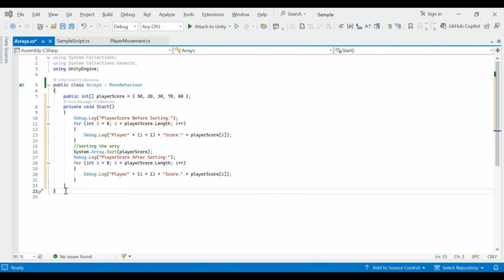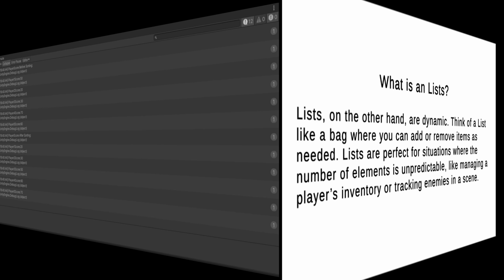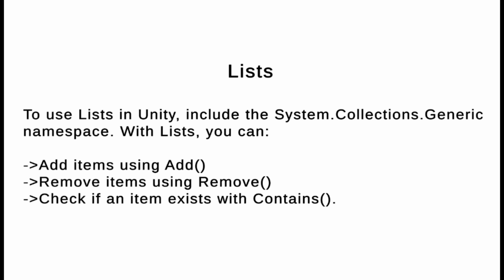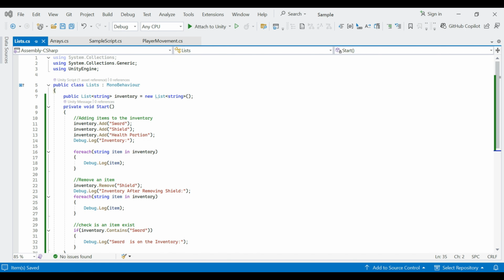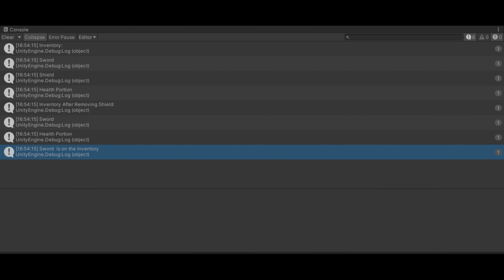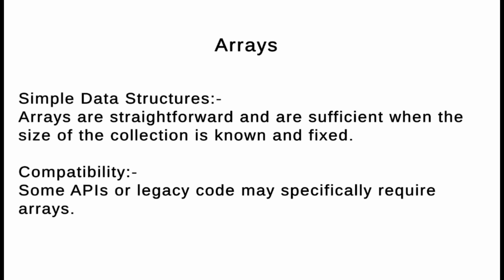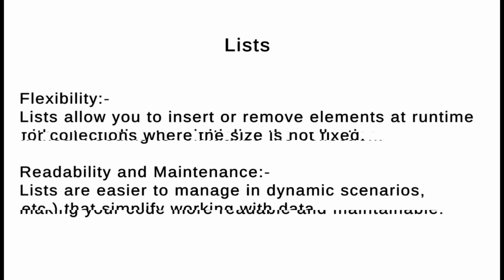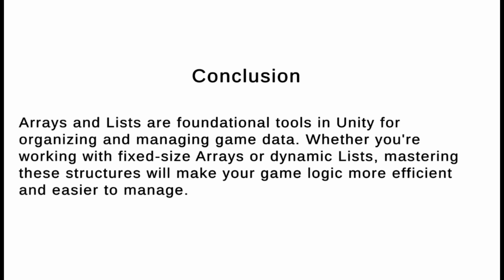C# Scripting Basics for Unity | Chapter - 7 | Working with Arrays and Lists in Unity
🎮 *Play Revolution Games* – Explore hundreds of free games.
📚 *Rev Games Academy* – Learn & master game development.

*Our Mission*

*Tutorial Description*

This tutorial explores Arrays and Lists in Unity, two fundamental data structures used in game development. Arrays provide a fixed-size collection of elements, ideal for scenarios where the number of items remains constant, such as storing player scores. Lists, on the other hand, are dynamic and allow adding or removing elements at runtime, making them perfect for inventories and enemy tracking. The guide includes step-by-step explanations, real-world code examples, and console outputs to help developers understand how to implement and use these structures effectively.

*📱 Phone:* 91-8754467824